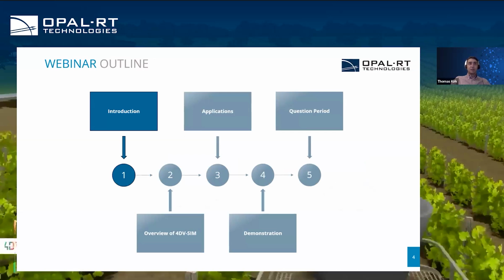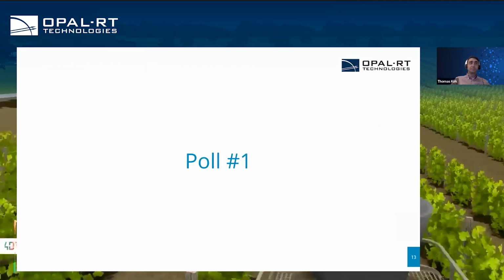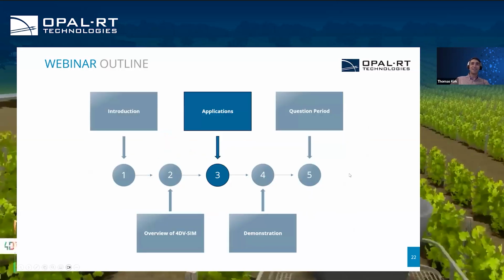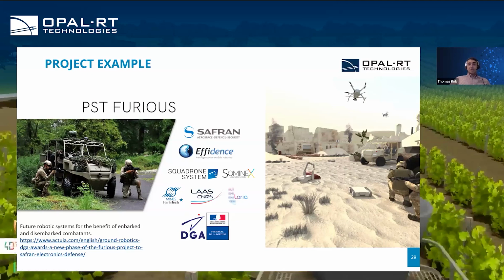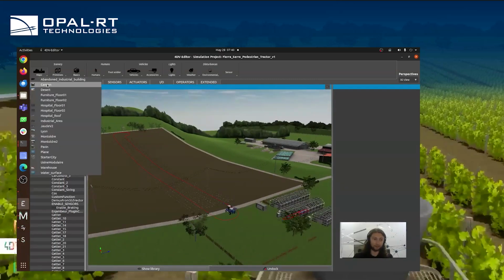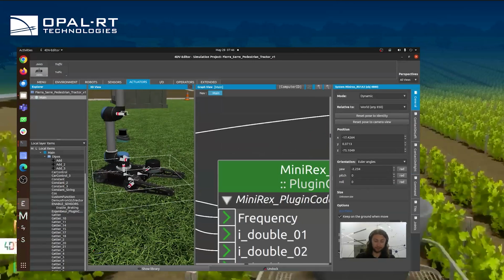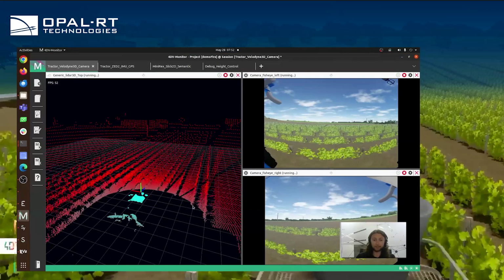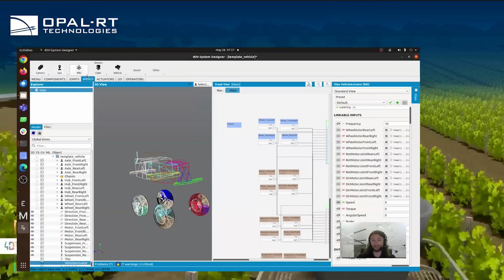Webinar - Advancing Off-Highway Autonomy through Simulation (Full recording)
The development of off-highway autonomous vehicles is highly challenging and features a wide range of mobile ground robotic applications across several industries including agriculture, mining, construction, and defense. A lack of road and varying terrain introduces complexity beyond that faced by self-driving cars in urban environments. This webinar will bring insight on how simulation, including Model-in-the-Loop (MIL), Software-in-the-Loop (SIL), Hardware-in-the-Loop (HIL) and Driver-in-the-Loop (DIL) testing, can benefit autonomous off-highway product development and research. The webinar will also provide an overview of 4DV-SIM, a flexible 3D simulation environment made specifically for autonomous systems and robots. Viewers will learn how vehicles and sensors (e.g., LiDAR, Camera) can be integrated vehicles into the environment to support MIL, SIL, HIL and DIL applications.